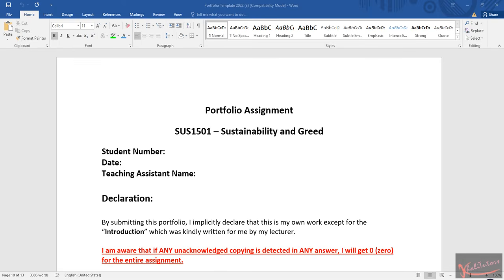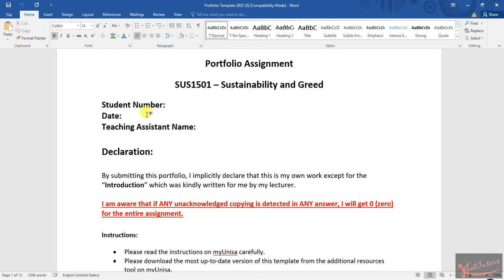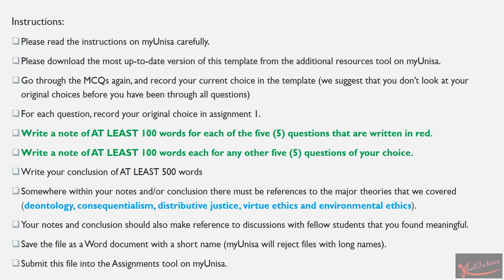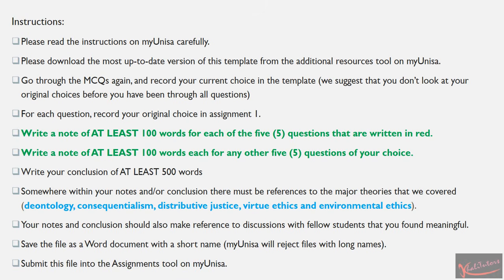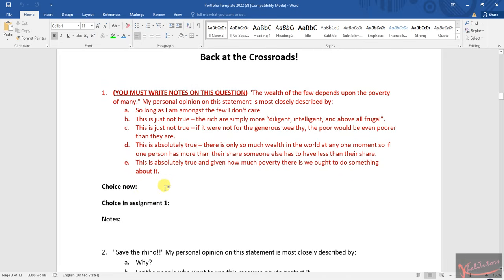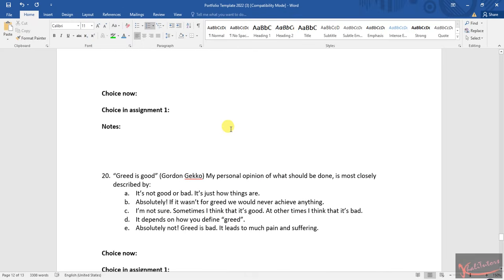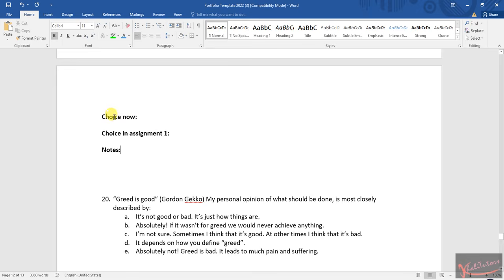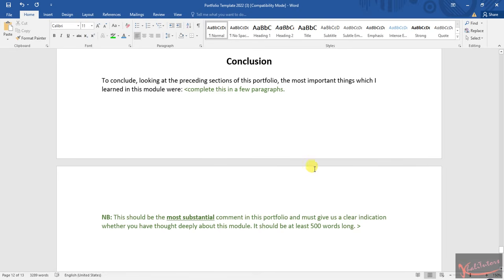2022 S2 SUS1501 PORTFOLIO: PART 1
2022 S2 SUS1501 PORTFOLIO: PART 1. Parts 2 and 3 Will be available publicly from 20h00 on 10 October 2022
Early Access Members please access the other videos as they are already available.